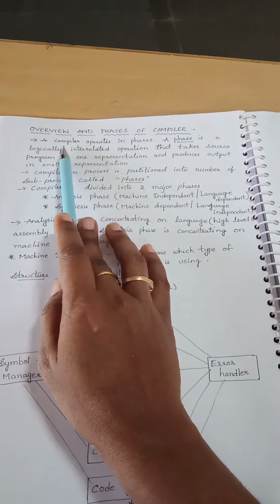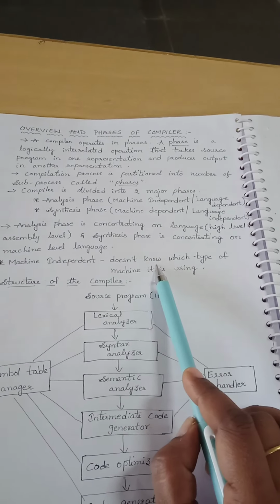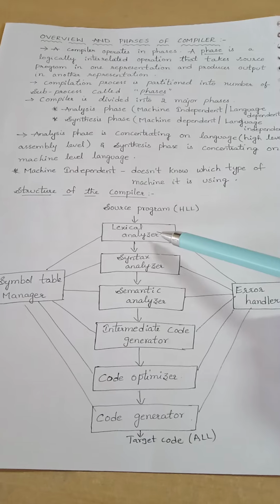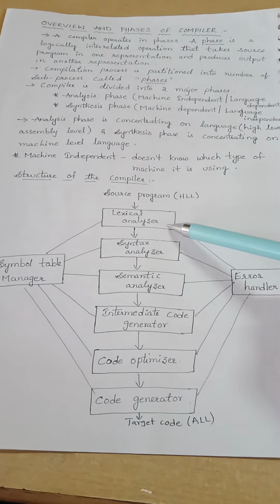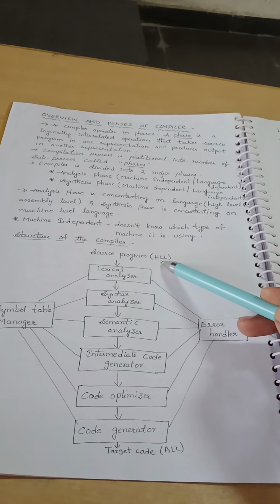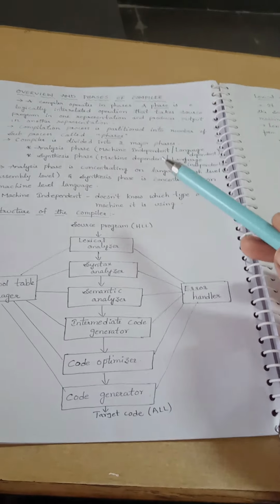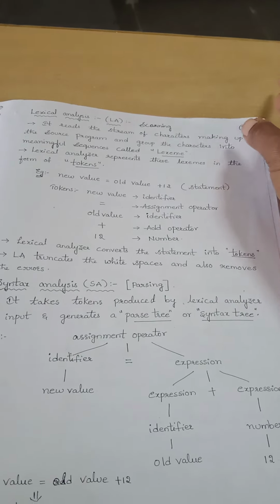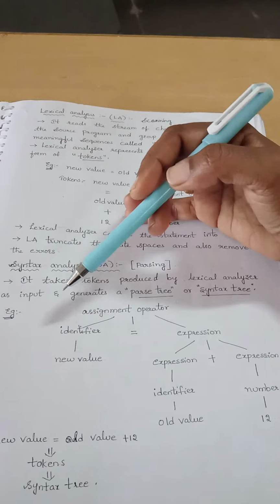November 18, 2022